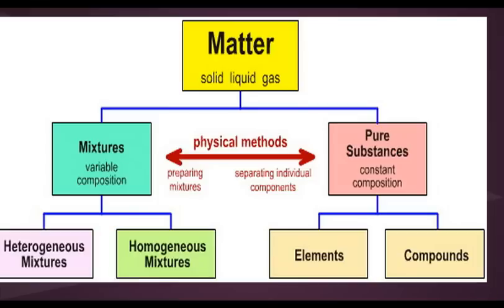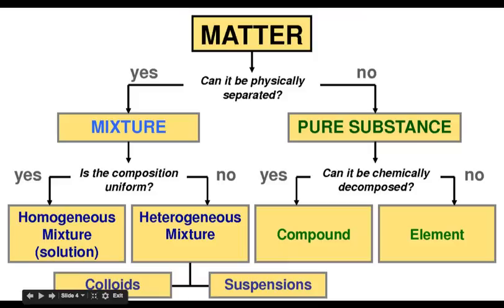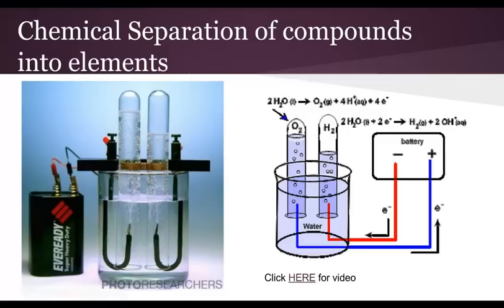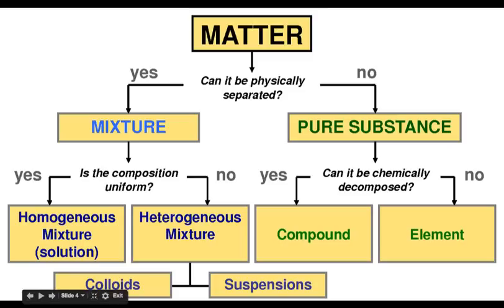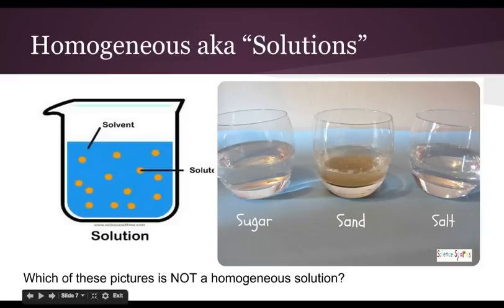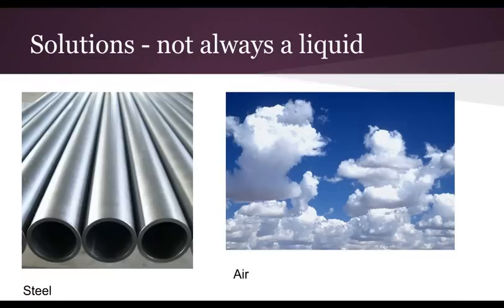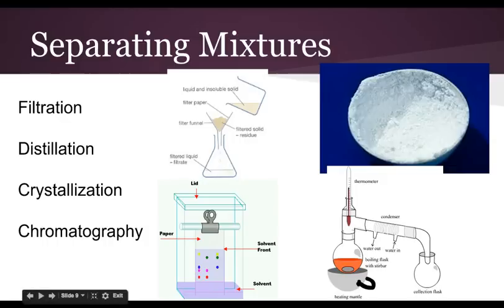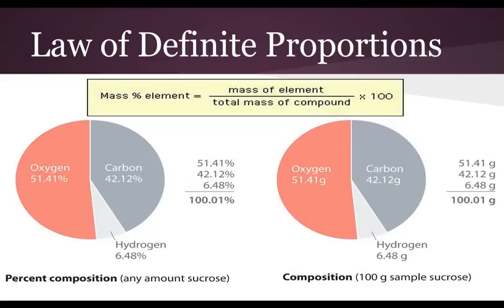Matter - Pure substances vs Mixtures and Conservation of Matter.webm